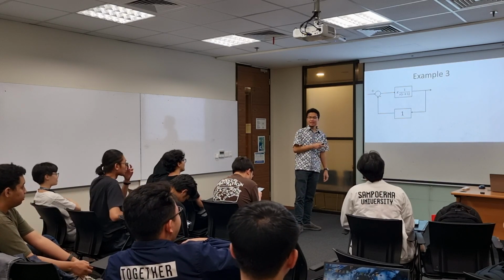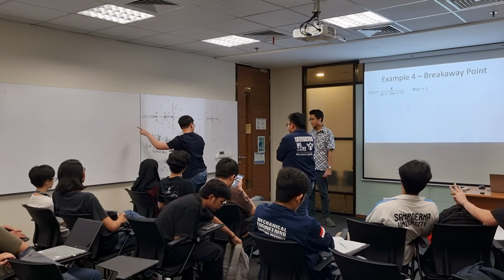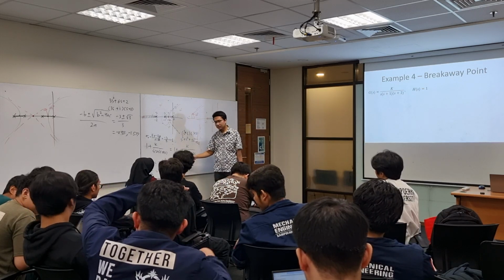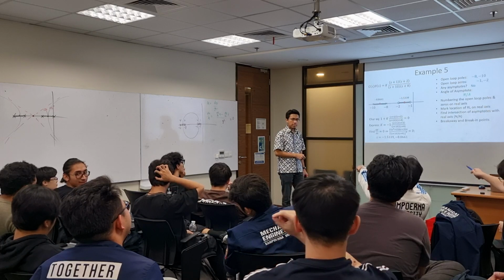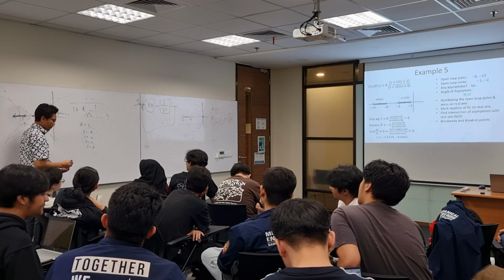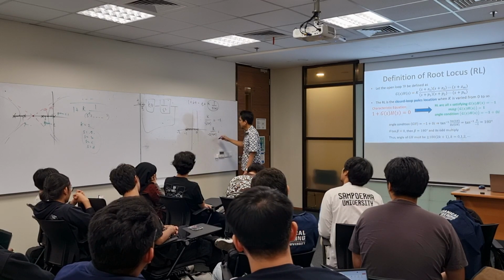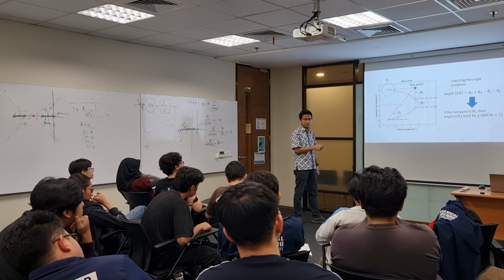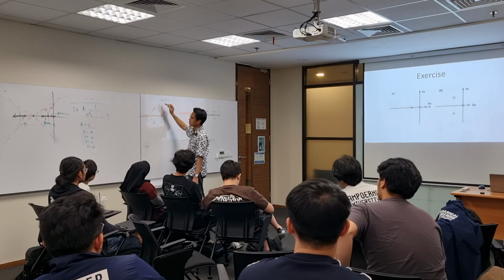Control System Design F2024 - Sketching Root Locus and Controller Design with Root Locus